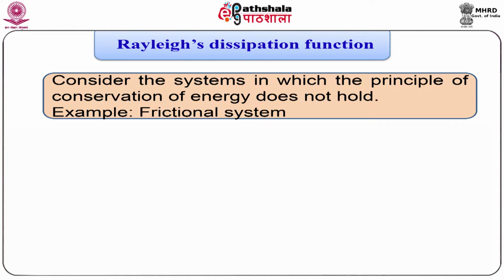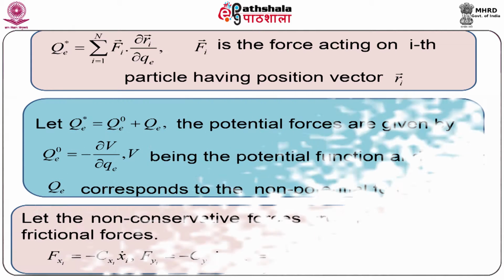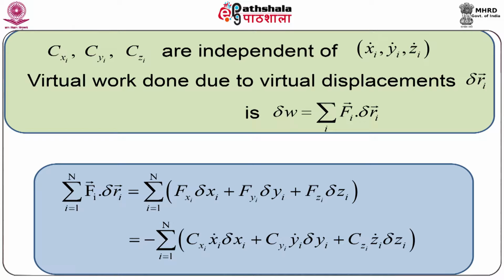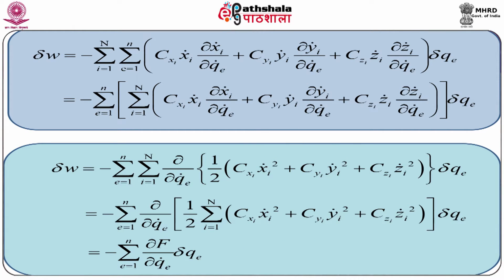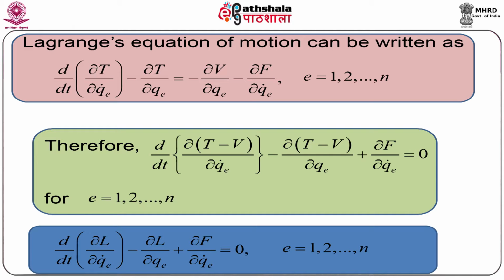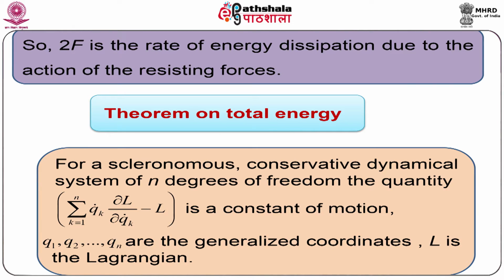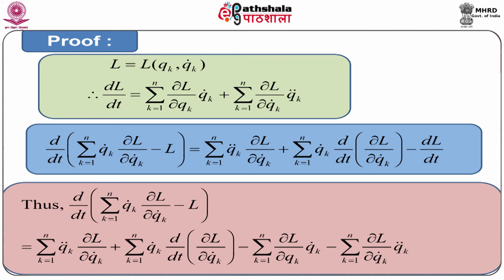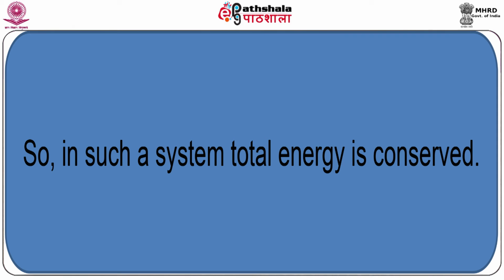Rayleigh’s dissipation function (Math)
Subject: Mathematics
Paper: Classical Mechanics
Module: Rayleigh’s dissipation function (Math)
Content Writer: Dr. S. Mukhopadhyay